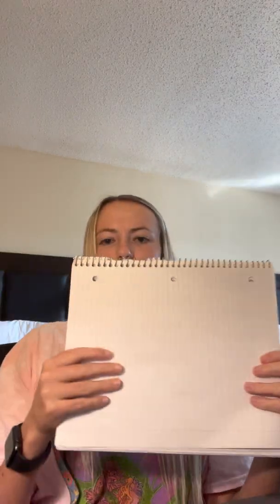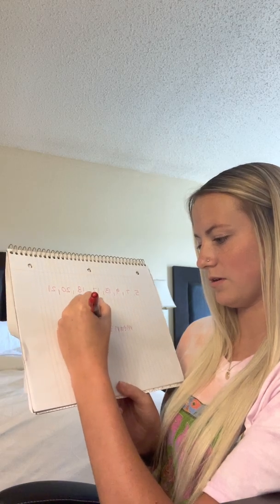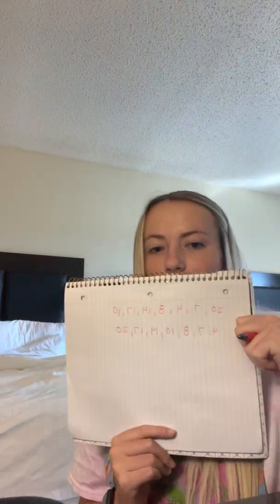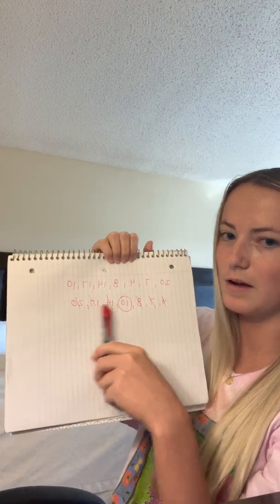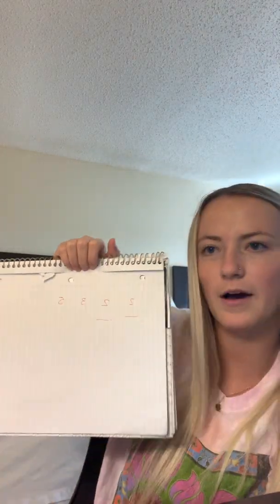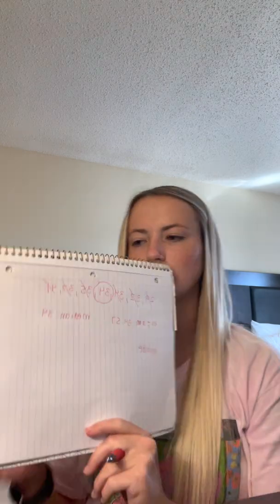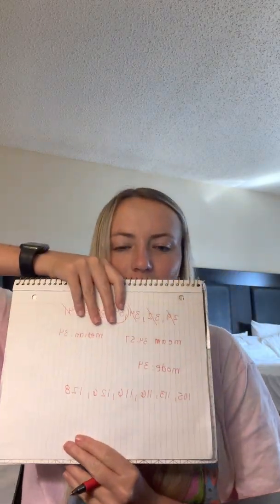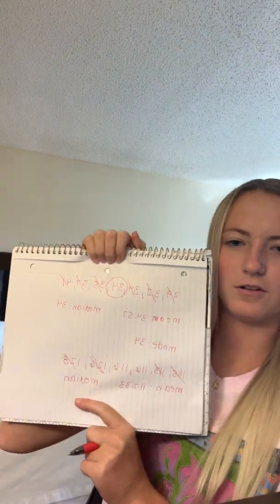7BAF48BF A072 4C1E AF35 77DB05EEF662